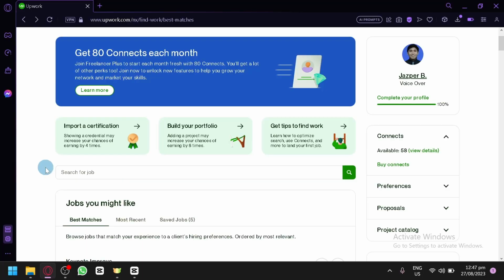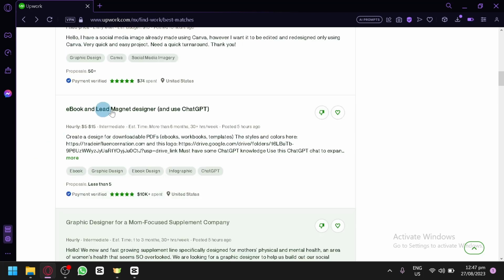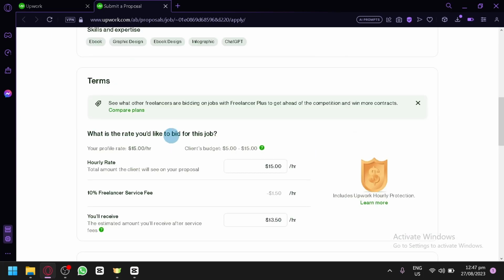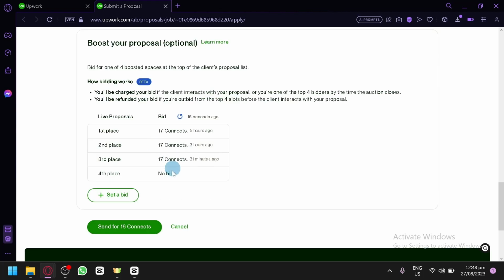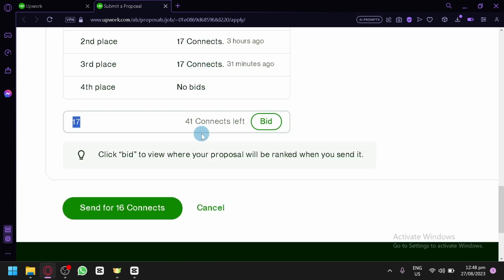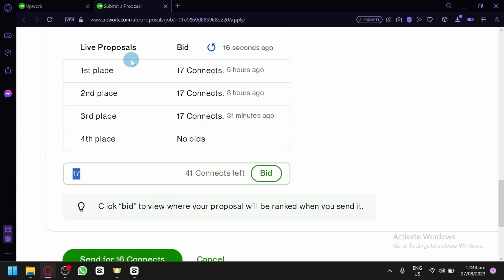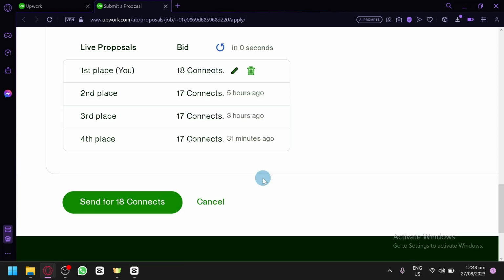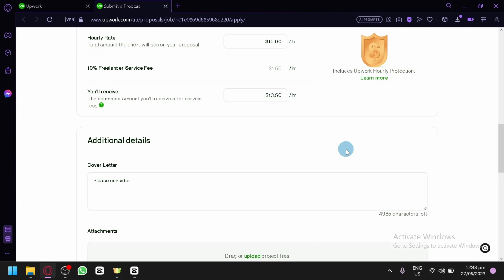How To Bid Successfully On Upwork (Short Upwork Tutorial)